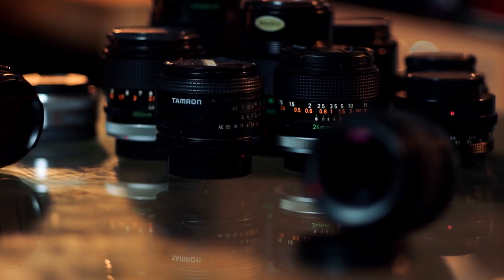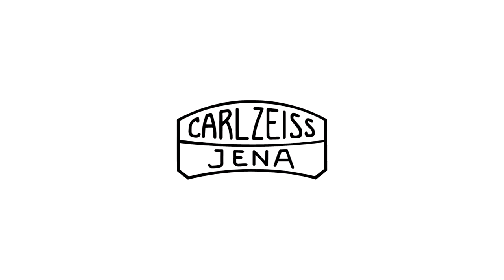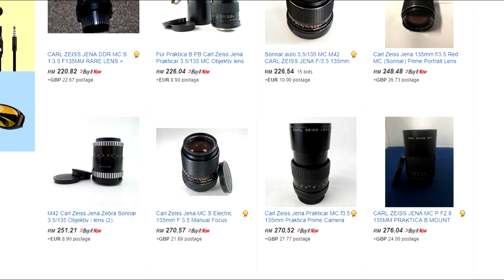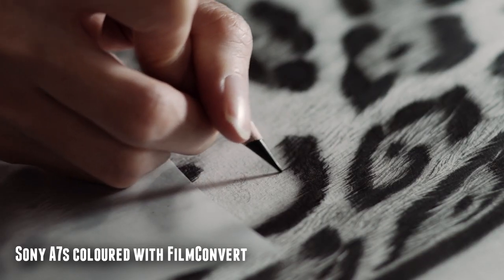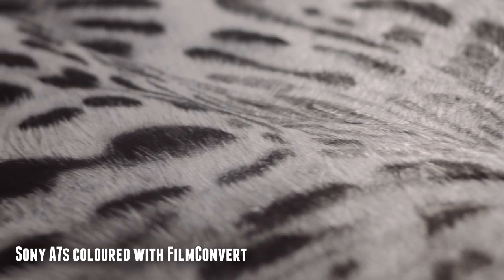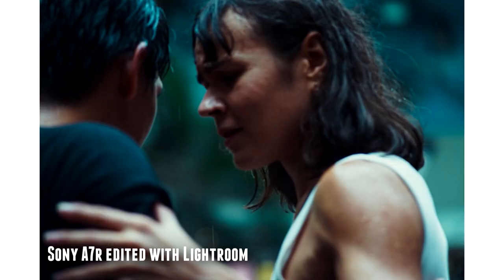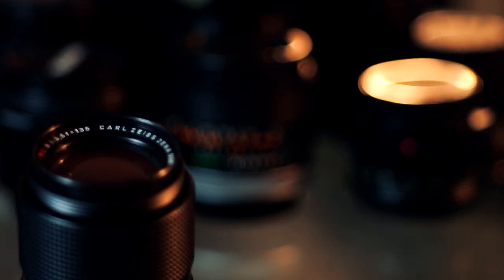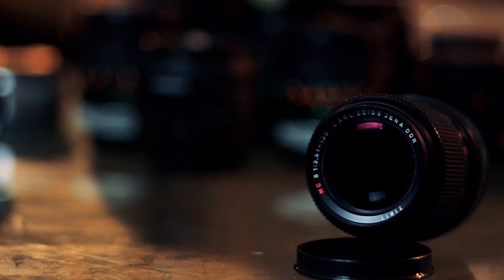Vintage Lens Review: Carl Zeiss Jena 135mm f3.5 MC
A look at this Communist era East German Zeiss telephoto lens that I don't use too often but offers great results when I do.

Video sample footage taken from 'Bonia X Kakiseni: Majestic Beauty by Monica Lee'.